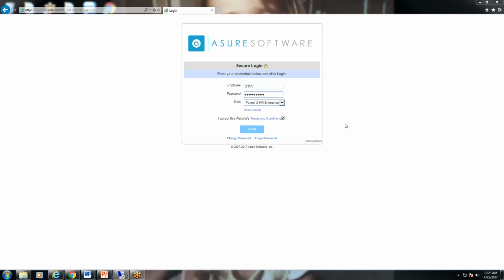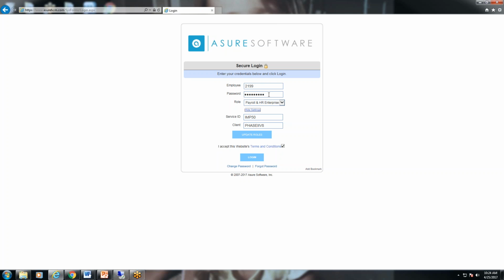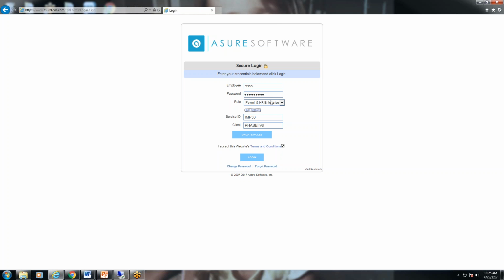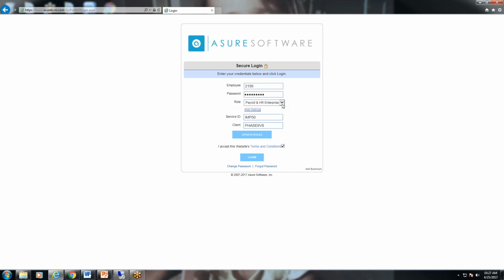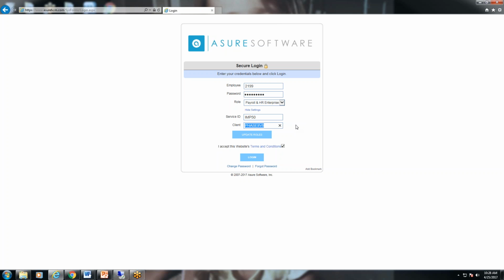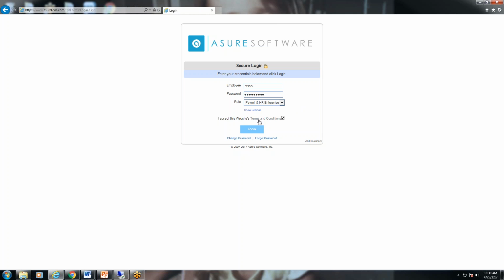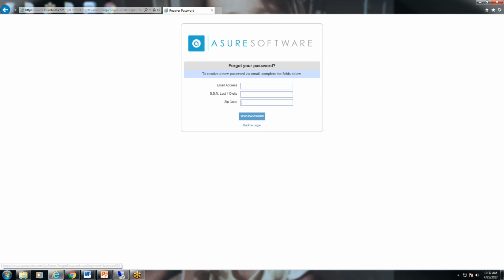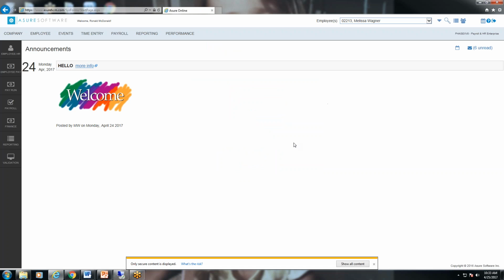How to Login V8